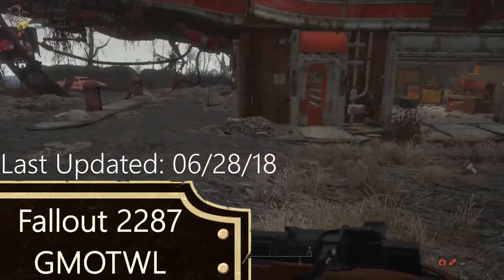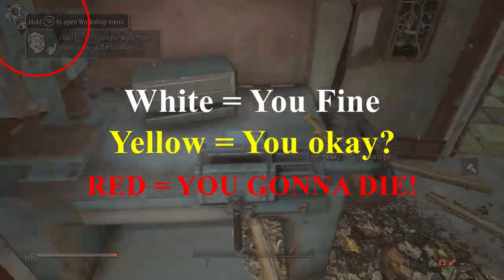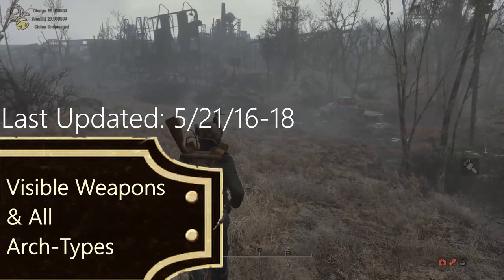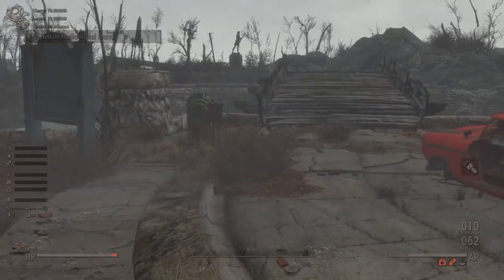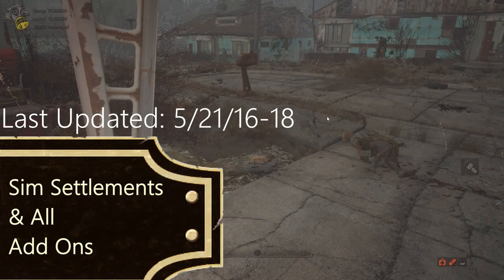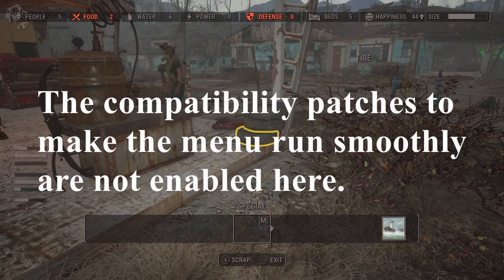Fallout 4 Mods | 6 Recommended Mods To Make It Better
[MOVED TO A NEW CHANNEL, LINKS BELOW]

FalloutFenatic
Garrett H.

0:00 Start Of Video

:::[Computer SPECS]:::
[[Stream PC]]
2070 super
Crucial P2 3D NAND NVMe
G.SKILL Ripjaws V Series 32GB (2 x 16GB)[Ram]
(3 1080p Monitors)
4k Elgato Capture Card
1080p 30 fps (720p 60fps) Webcam

[[Gaming PC]]
2070 Super
MSI X570-A PRO Motherboard
AMD RYZEN 7 3700X
SSD 500Gb
CORSAIR Vengeance LPX 32GB (4 x 8GB)[Ram]
Samsung 750 Series U28H750 28" Ultra HD 3840 x 2160 [4K]

[[Stream/Recording Gear]]
BEHRINGER U-PHORIA UMC202HD, 2-Channel
Audio-Technica AT2035 Cardioid Condenser Microphone (With mount + Shockmount)
Using RTX Audio
Razer Nari Ultimate Headset
2 Face lights
Rgb lighting for background
Lamp for more background light. [MOVED TO A NEW CHANNEL, LINKS BELOW]

FalloutFenatic
Garrett H.

0:00 Start Of Video

:::[Computer SPECS]:::
[[Stream PC]]
2070 super
(3 1080p Monitors)
4k Elgato Capture Card
1080p 30 fps (720p 60fps) Webcam

[[Gaming PC]]
2070 Super

[[Stream/Recording Gear]]
Using RTX Audio
2 Face lights
Lamp for more background light.